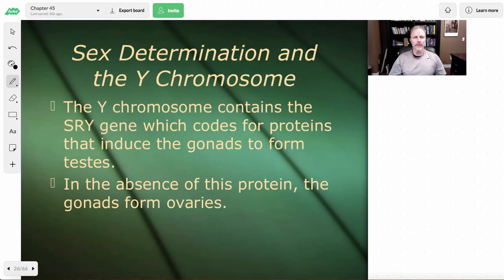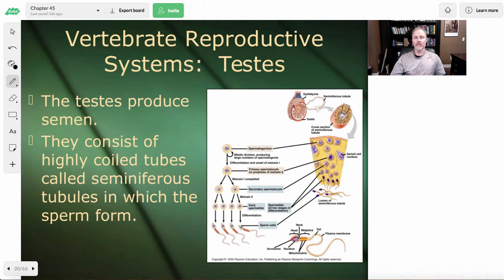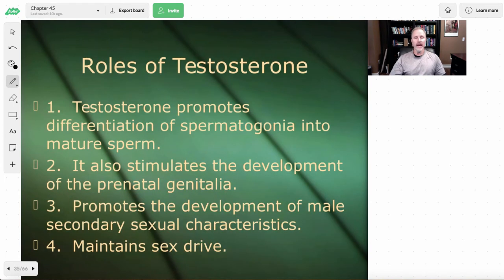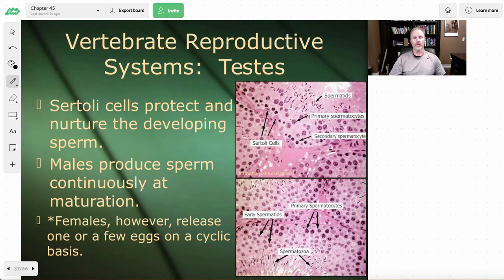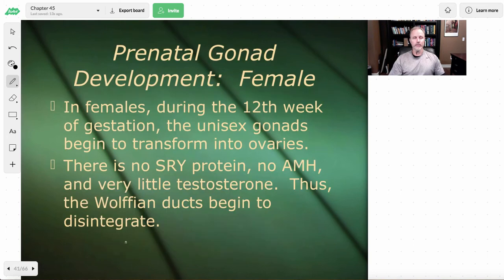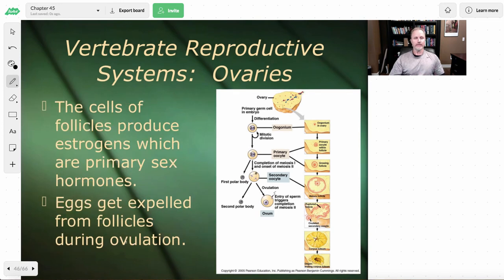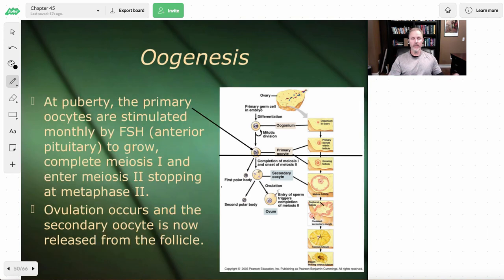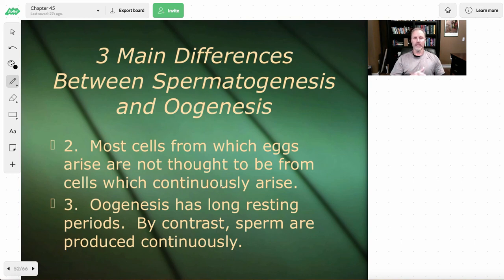Chapter 45 Part II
This presentation discusses sex determination as a result of the Y chromosome, the role hormones LH, FSH, testosterone, and estrogen play on the testes and ovaries.  I also discuss sperm and egg development, and finish by discussing the differences between sperm and egg formation.  I am human and I make mistakes, any errors you find can be corrected in class.